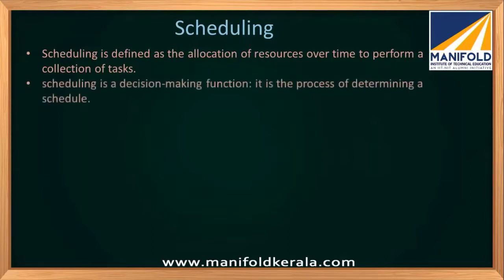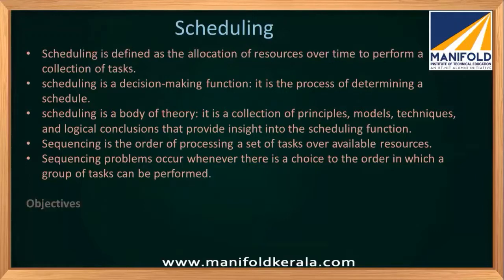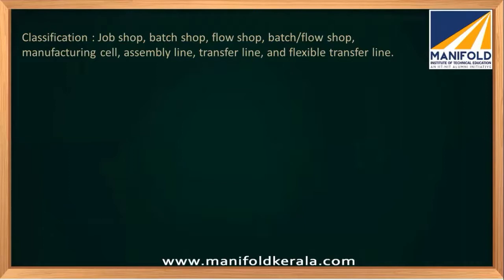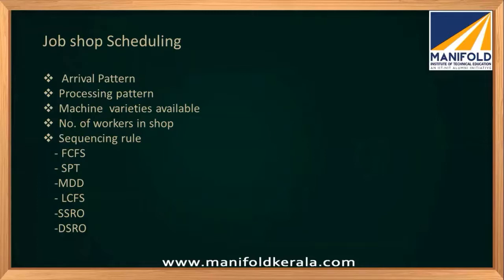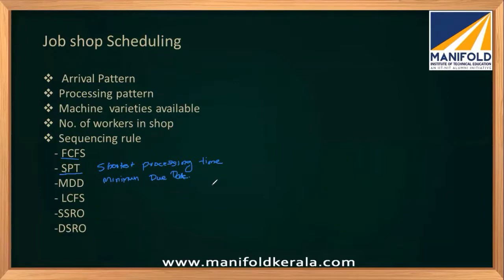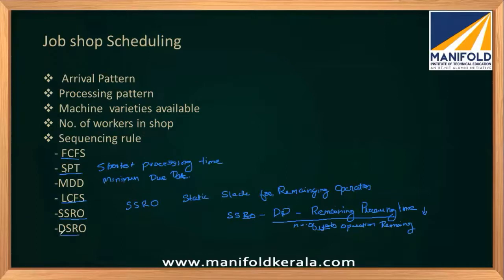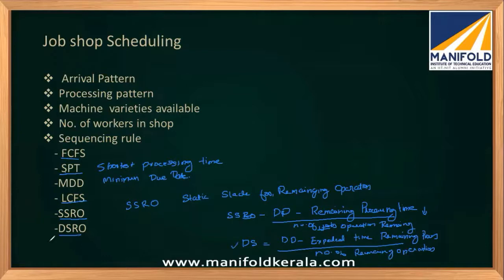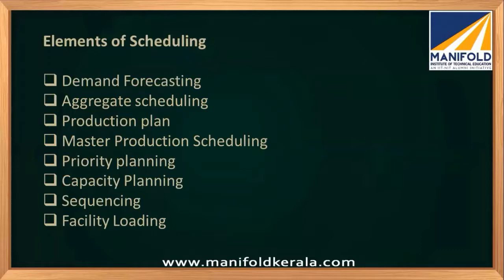Lecture 10-Scheduling in operations Management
Scheduling is the process of arranging, controlling, and optimizing work and workloads in a production process or manufacturing process. In manufacturing, the purpose of scheduling is to minimize the production time and costs, by telling a production facility when to make, with which staff, and on which equipment